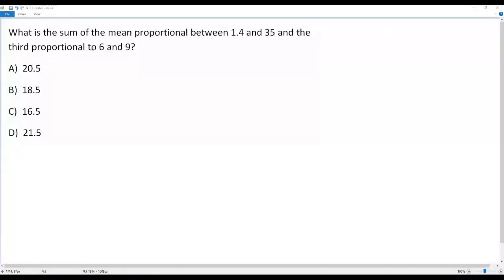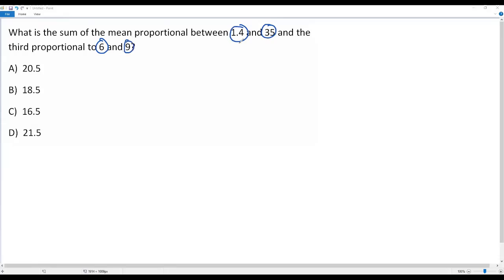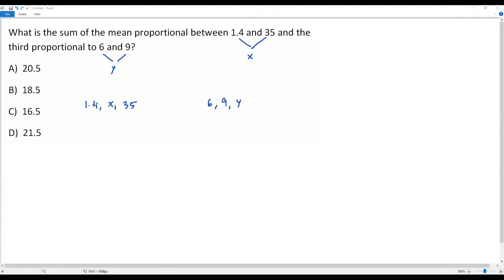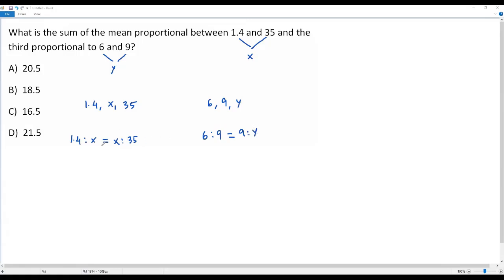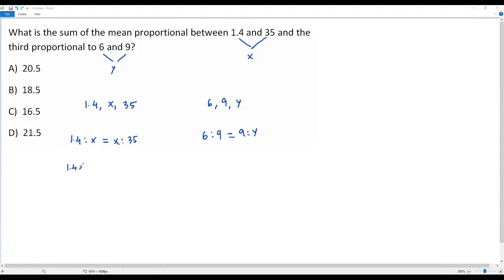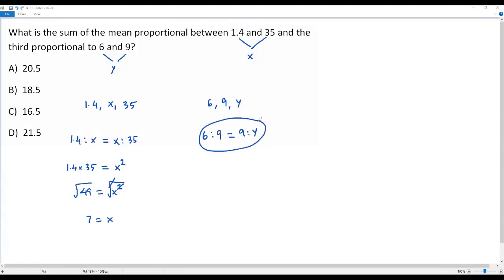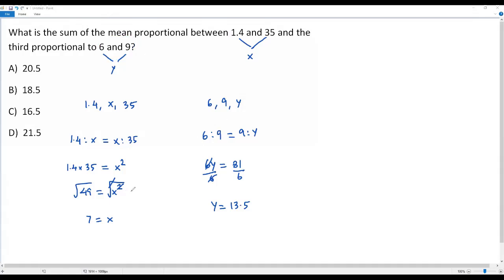Fundamentals of Business Mathematics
What is the sum of the mean proportional between 1.4 and 35 and the third proportional to 6 and 9?

A)  20.5
B)  18.5
C)  16.5
D)  21.5